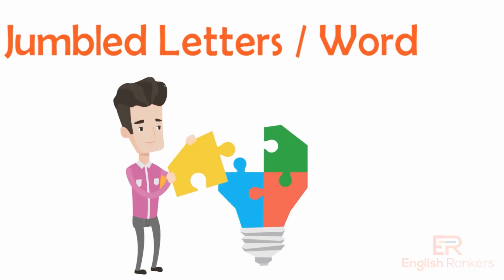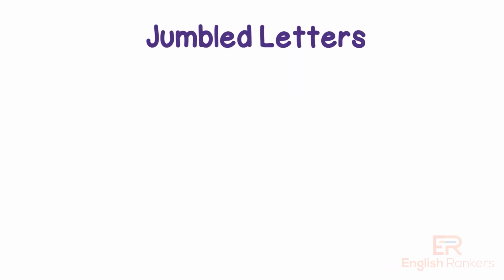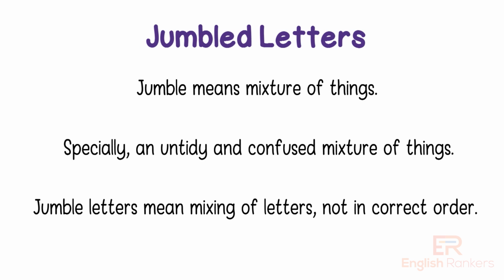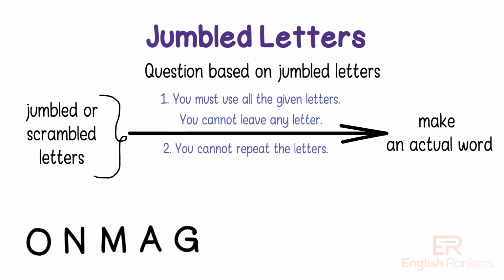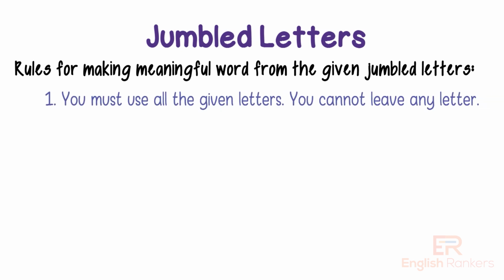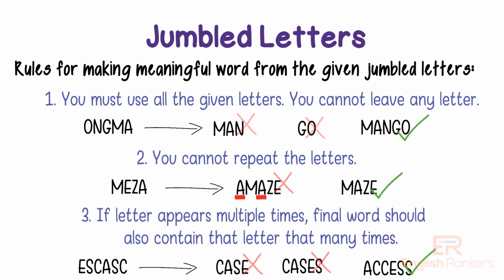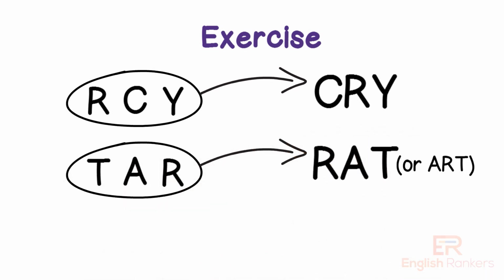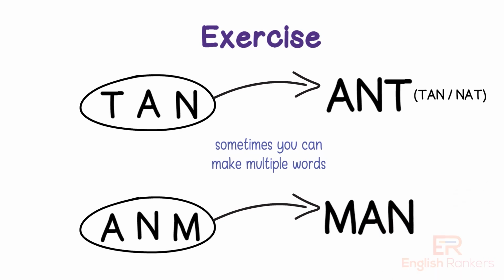Jumbled Letter / Word | Rules for making meaningful word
Question-based on jumbled letters, will give you a group of jumbled (or, scrambled) letters and requires you to unscramble them to make an actual word.  For example, here you are given the letters "o n m a g" and you must make a meaningful word from it.
For making a meaningful word, you must use all the letters. Make sure you are not leaving or repeating any letters. Suppose ‘m’ is given one time then we should use it at one place only. But if any letter is given two times then we should use it two times.

Honestly, positive comments give much energy and smile to keep going and developing new videos.